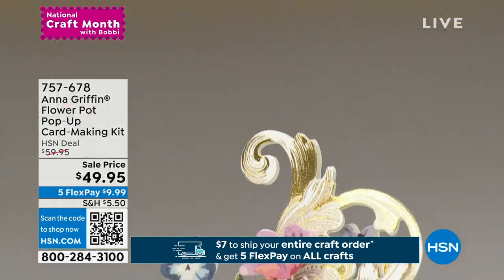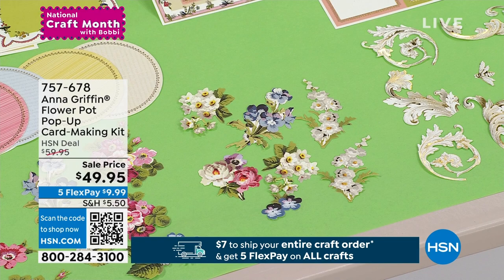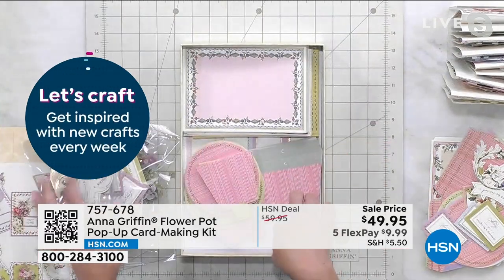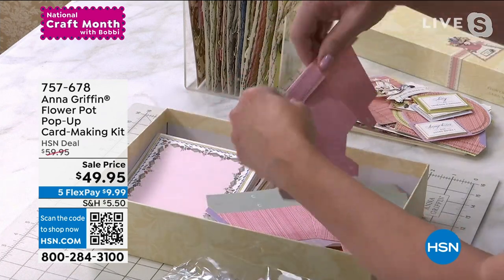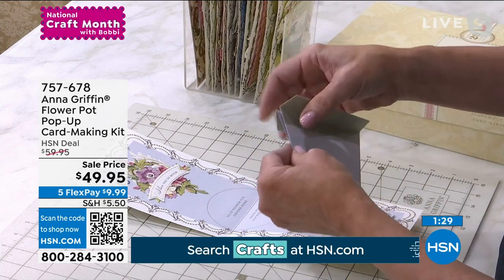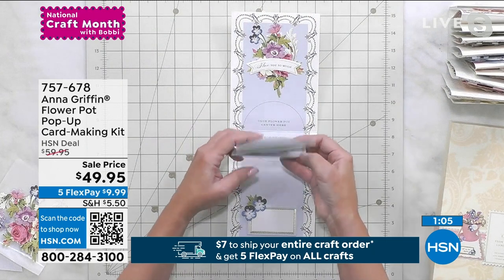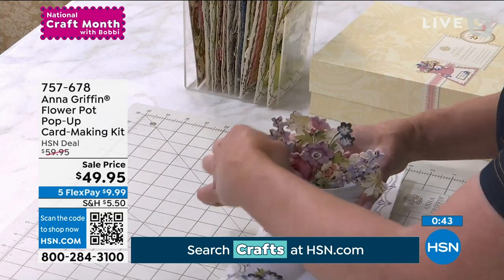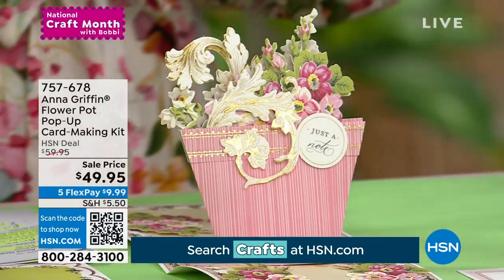Anna Griffin Flower Pot PopUp CardMaking Kit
Say it with flowers and this floral popup cardmaking kit.

    (20) 5" x 7" Folded cards (2 each of 10 designs)
    32 Foil Embellishments (2 each of 16 designs)
    60 Flower Embellishments (2 each of 30 designs)
    20 Flat Sentiment Stickers (2 each of 10 designs)
    (20) 3D Sentiment Stickers (2 each of 10 designs)
    2 Signature Card Sheets
    6 PopUp Flower Pot Sets (2 each of 3 colors)
    (20) 5.25" x 7.25" Envelopes
    500 Foam Dots
    Idea Sheet
    Storage Box